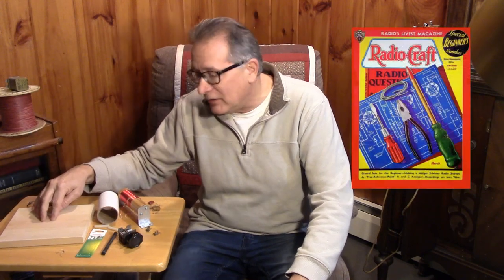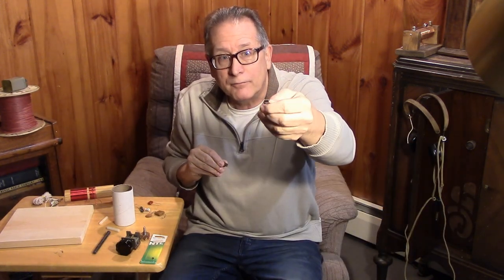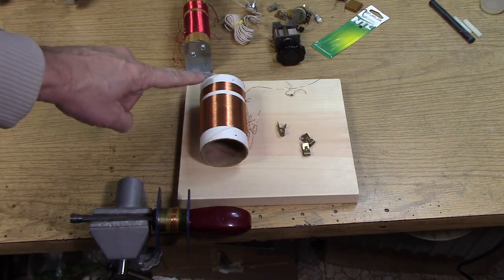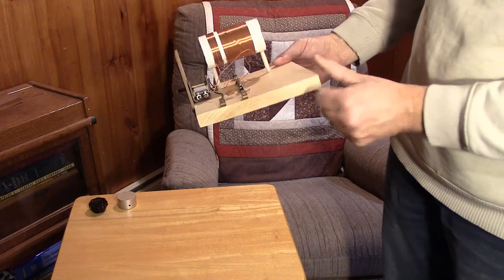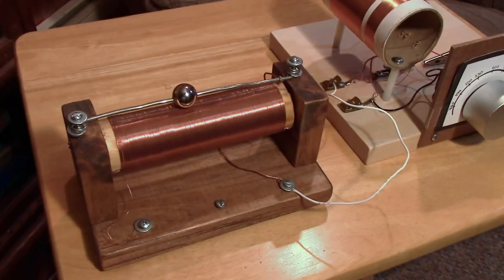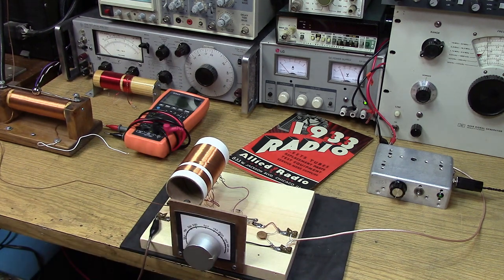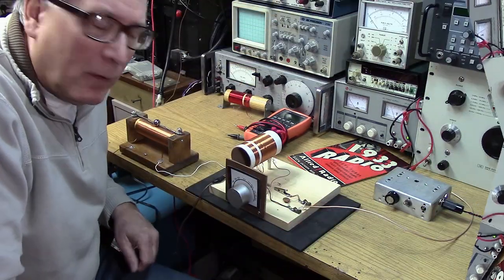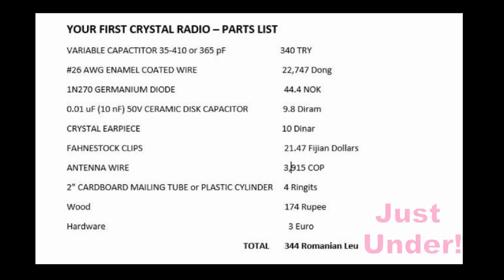Your First Crystal Radio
Hey this one will give excellent performance without breaking the piggy bank. You can not AFFORD to skip this one.